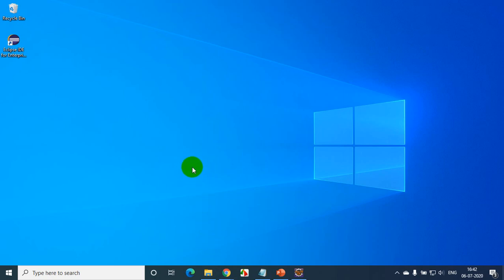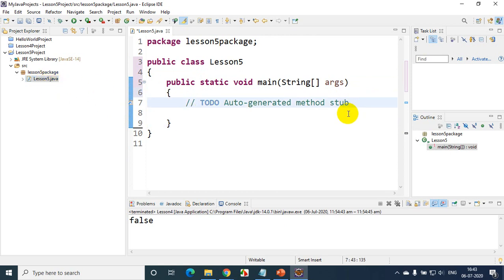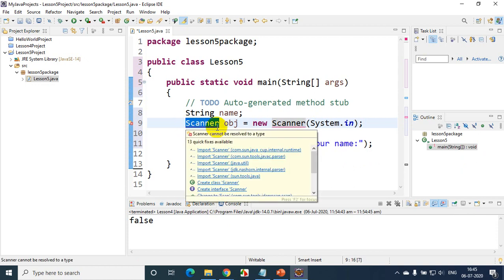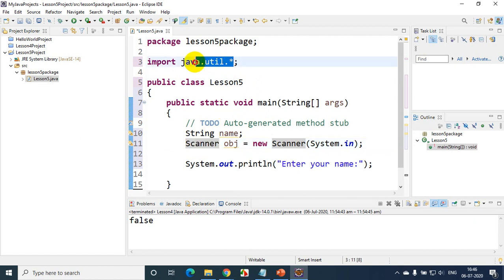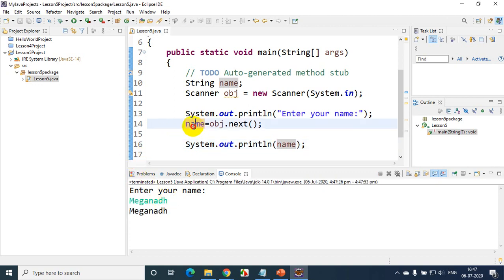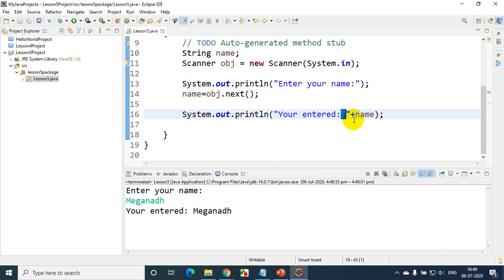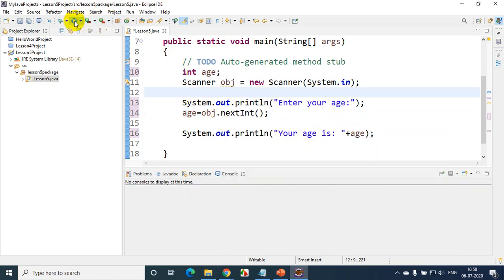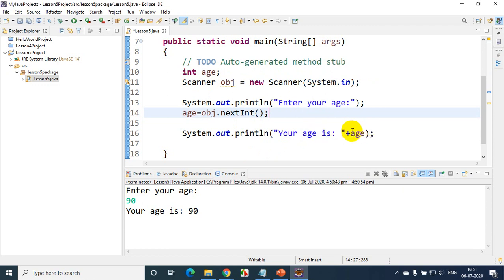Java Tutorials : Read Data from user (Scanner Class) #5